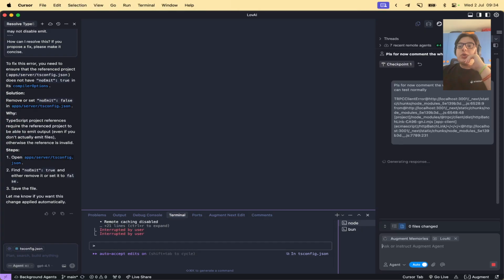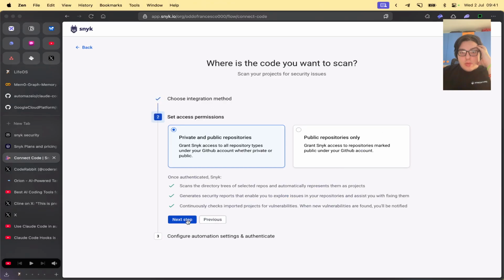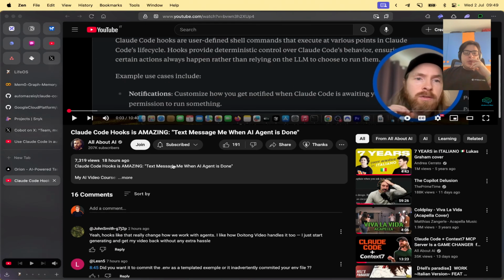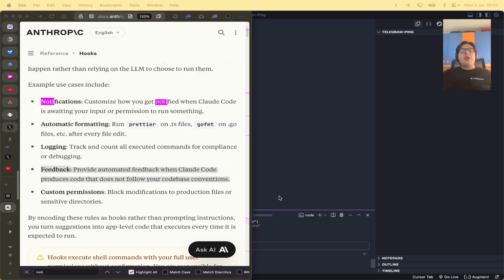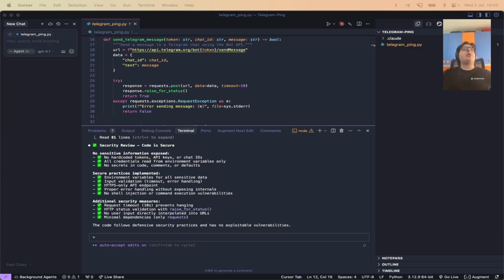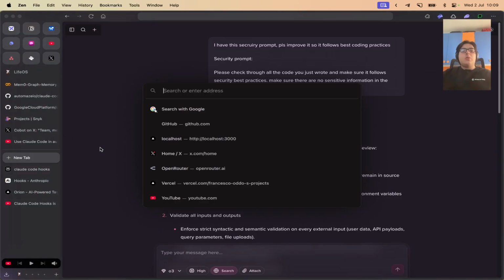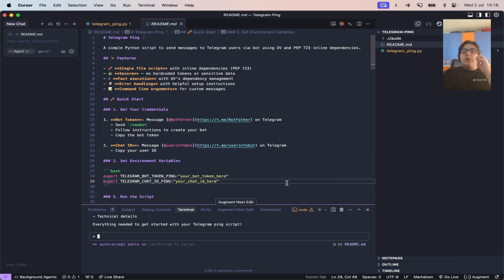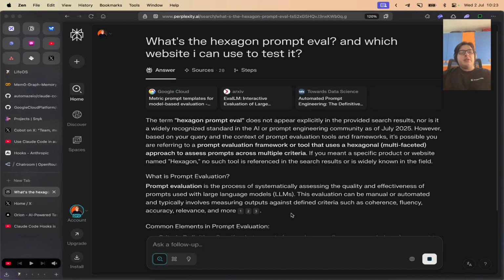Vibe Producting #3 - Live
In this live, we are continuing live to build an AI task planner using @v0, Claude Code and Augment Code.

Lemme know if u want me to talk about some specific tools.